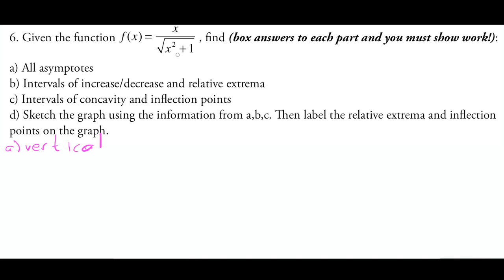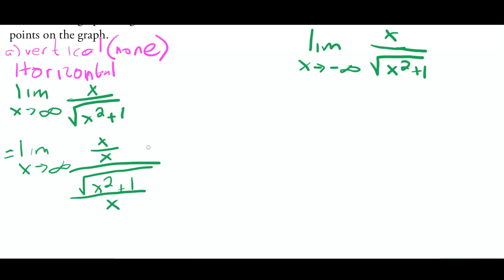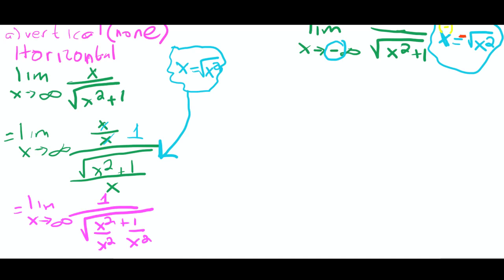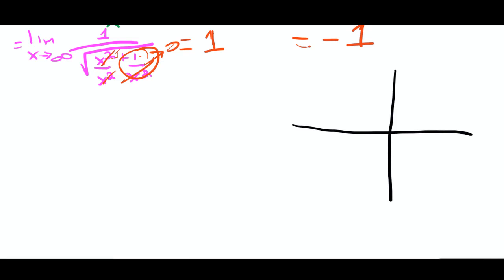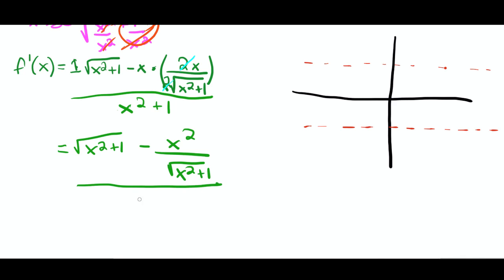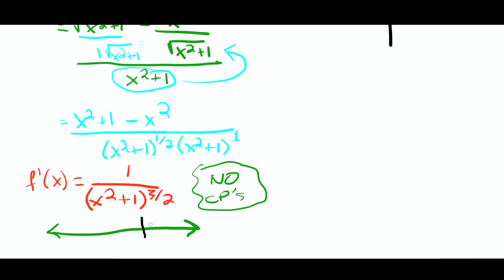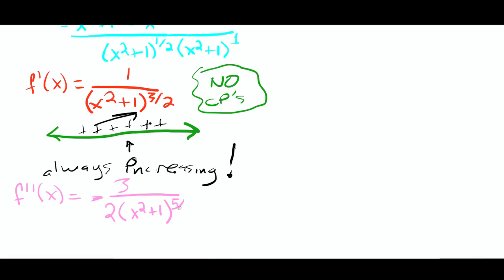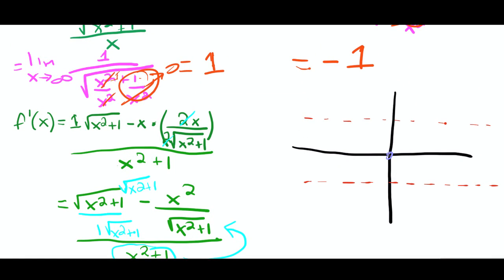Curve Sketching Video Exercise 2